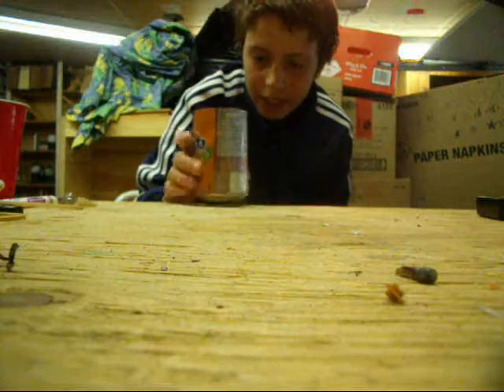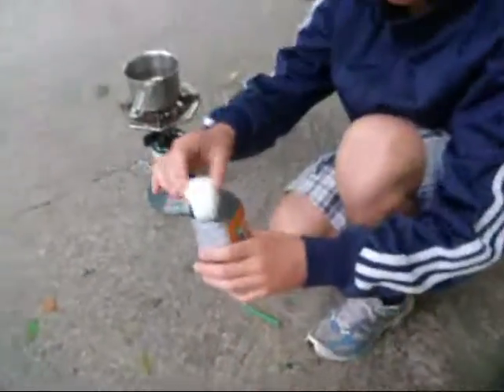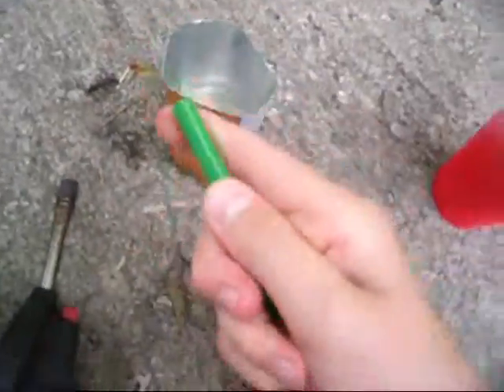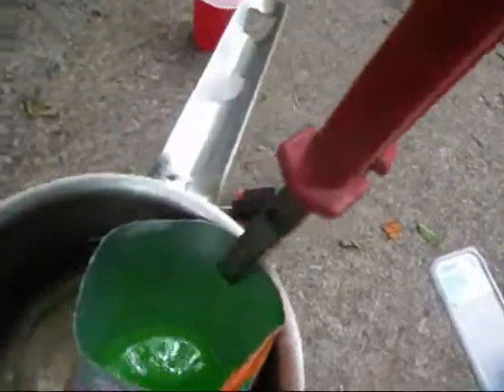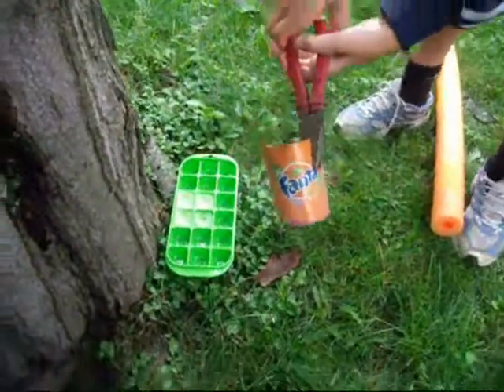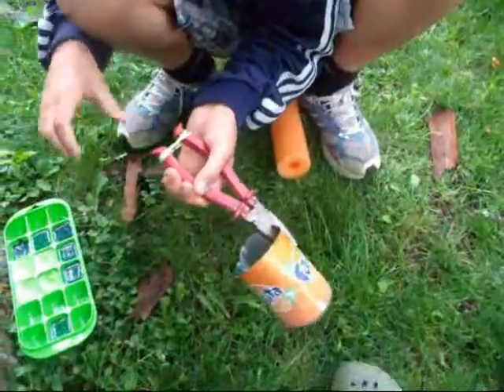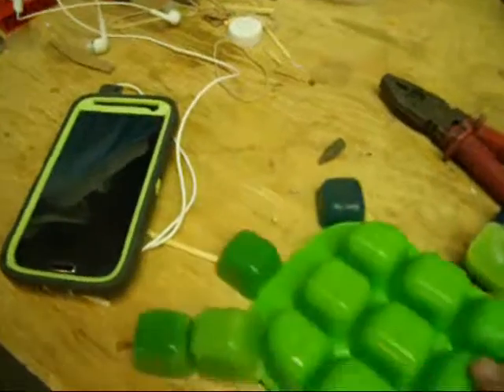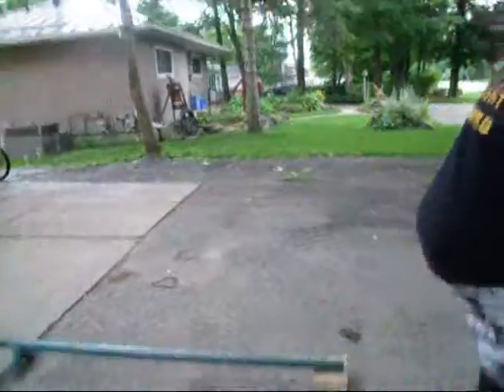How to make wax (original concept)